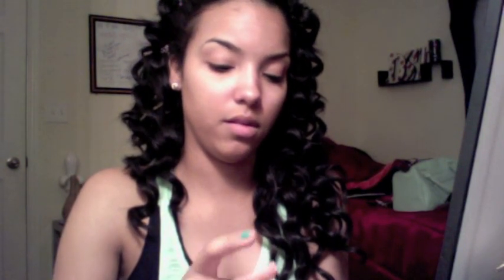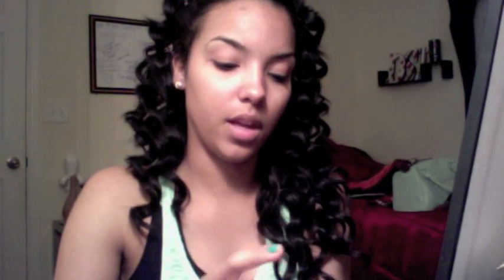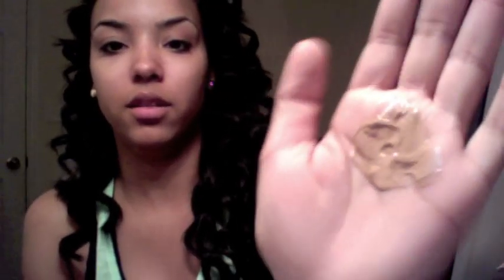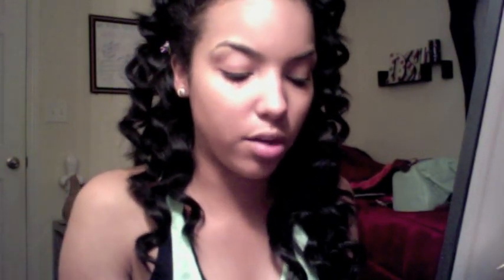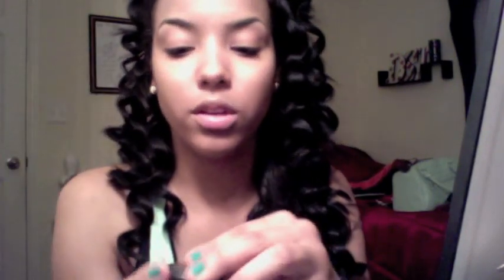Get Ready with Me! Part 1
Getting ready to head out to the club!